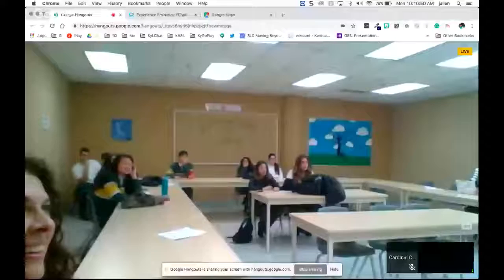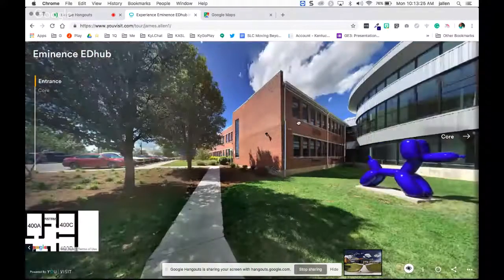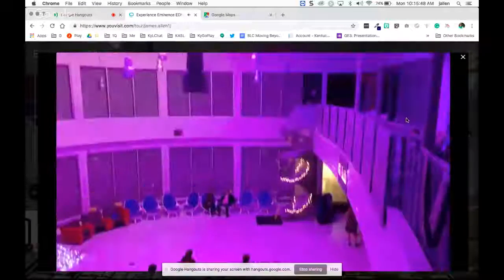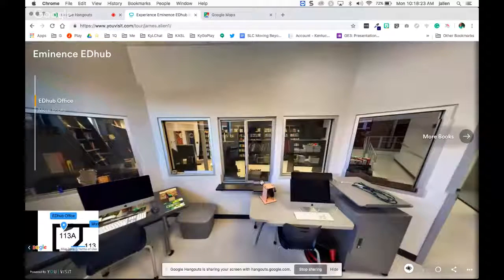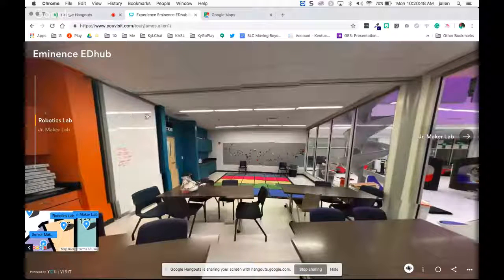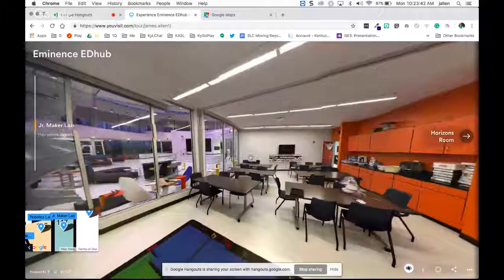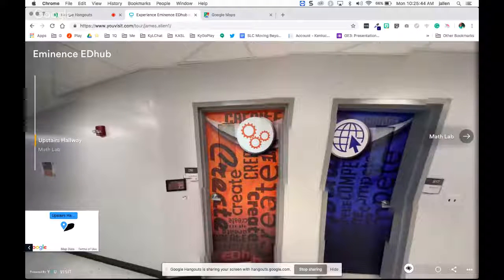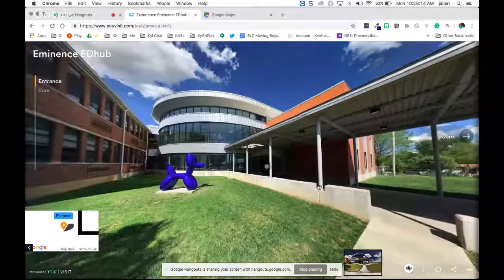Connecting with Innovative Libraries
We connect with Librarians for our